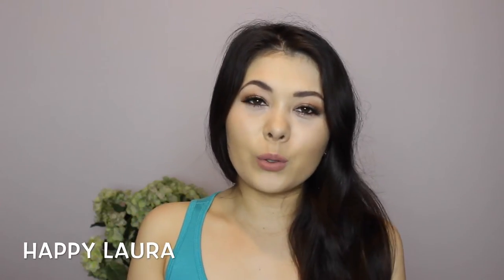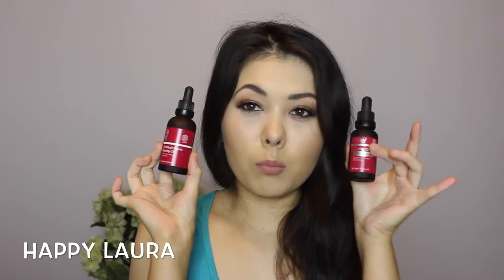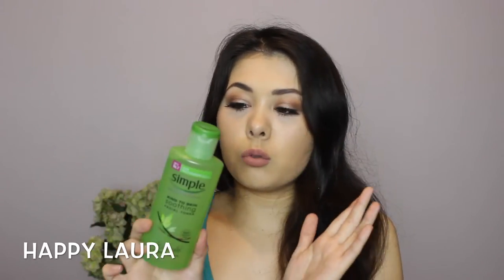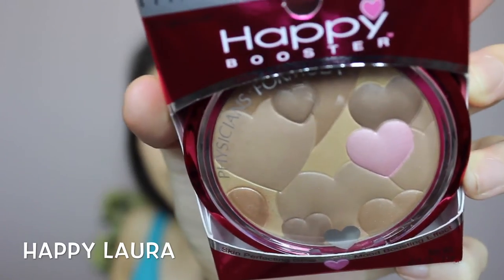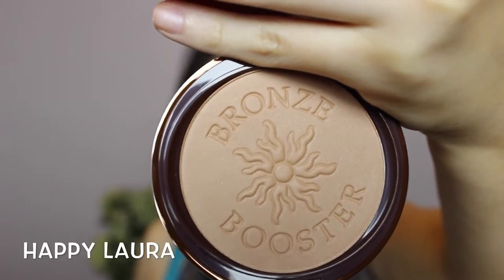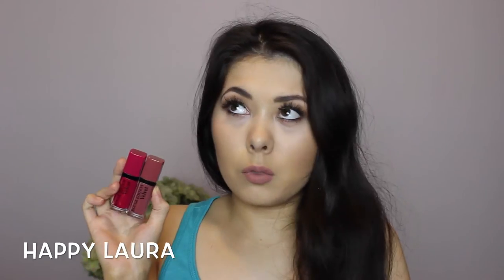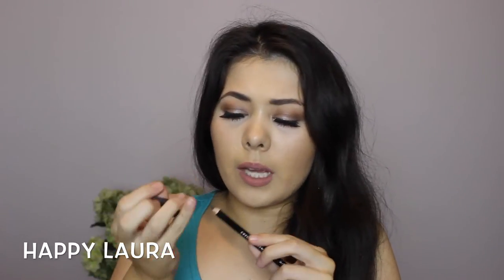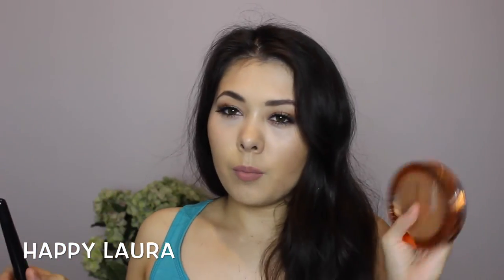Drugstore Haul: Priceline + Target ♡ 2014 ♡ Happy Laura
OPS! I did it again! Another haul! :P this time it is going to be a 100% drugstore haul! I do not think I have done a video purely for drugstore stuff since the start of my channel I think! So I hope you enjoy watching what I picked up ☺

I also recently hit 500 subscribers, THANK YOU EVERYONE SO MUCH you honestly make my day, every single day :')

Products mentioned

Trilogy Rose Hip Oil 45ml
Trilogy Rose Hip Oil Antioxidant+30ml
Bondi Sands Self Tanning Foam - Dark
Bondi Sands Every Day Gradual Tanning Milk
Simple Sensitive Skin Experts Toner
Physcians Formula Bronze Booster
Physcians Formula Happy Booster Bronzer
Imperial Leather Foam Burst
Bourjois Rouge Edition Velvet Lip Stain - 07 & 05
Rimmil Eyebrow Pencil - Brown Black
Loreal Le Terra Bonzer - 02
Loreal Nude Magique Blur Cream - light to medium

Other Tags: pale nc15 mac fair skin priceline Australia euroasian Sydney myer drugstore highstreet highend luxury Asian eyes department store mecca 2014 current new everyday make up routine beginners simple fast easy glam red cherry lashes cosmetics beauty make up affordable miss happy laura target kmart big w haul pretty routine dayily faves janurary feburary march april may june sedona lace mac loreal benefit maybelline the balm tutorial first impression haul nsw bblogger style glam fashion bourjois illamasqua face of australia australis